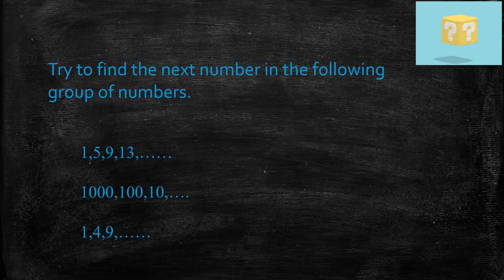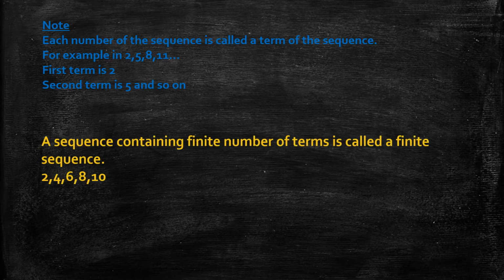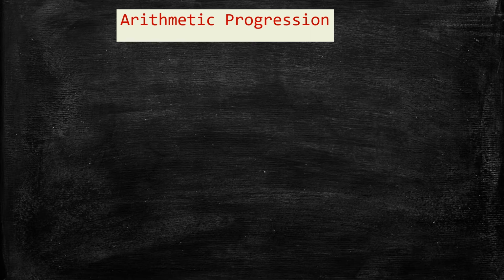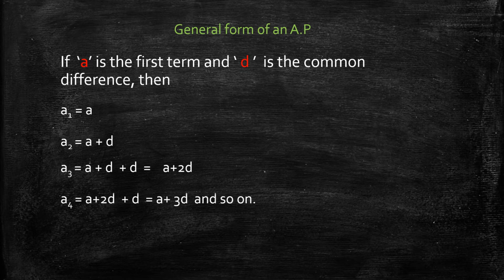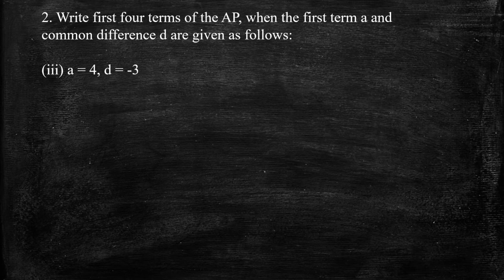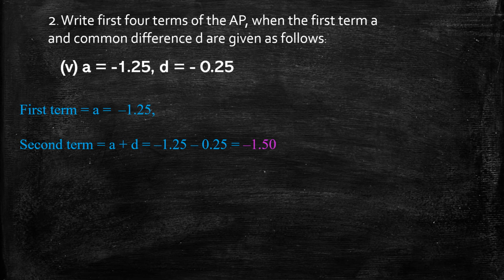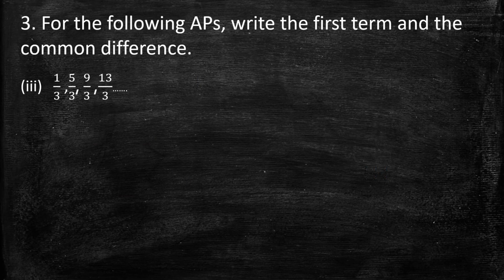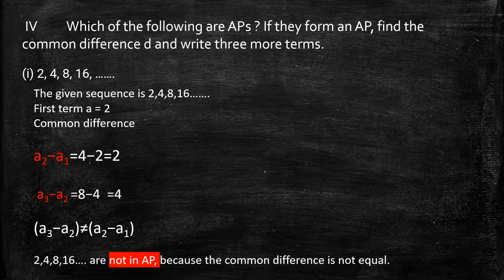STD 10-MATHEMATICS- ARITHMETIC PROGRESSIONS - SESSION 1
AP INTRODUCTION